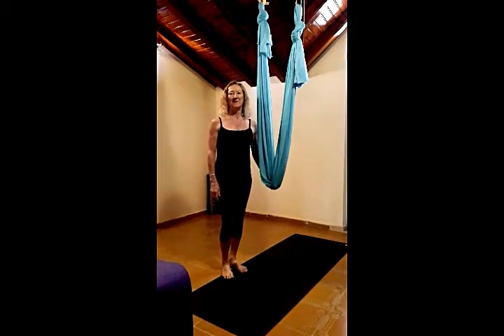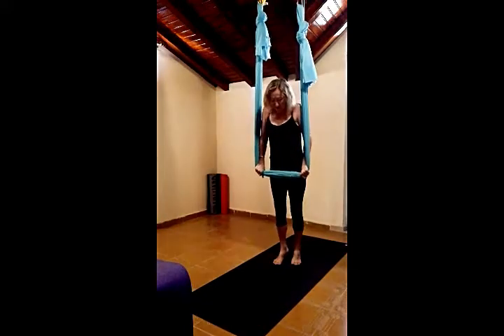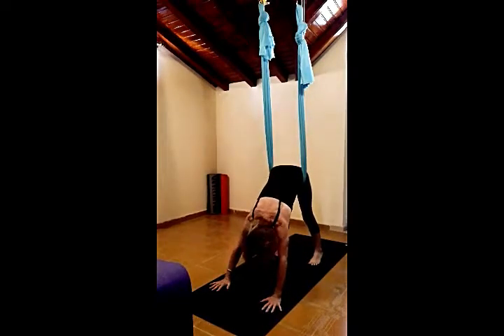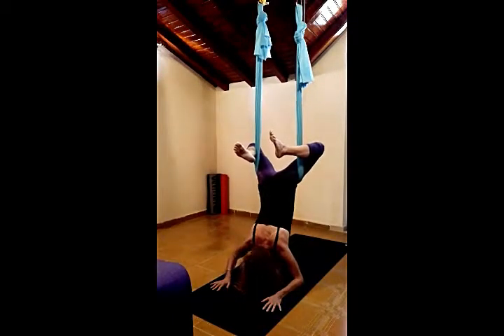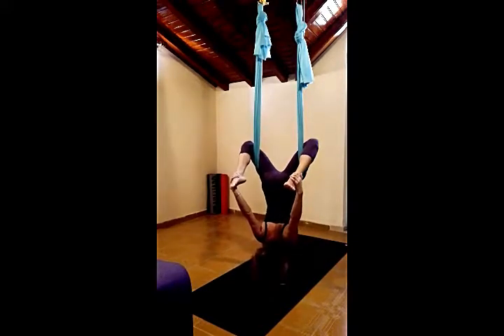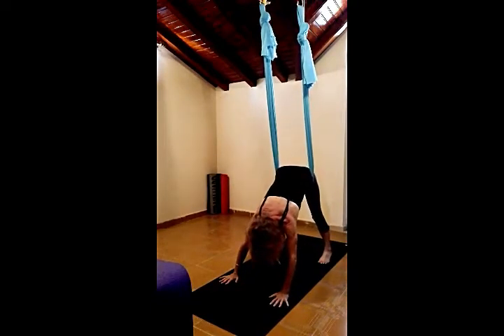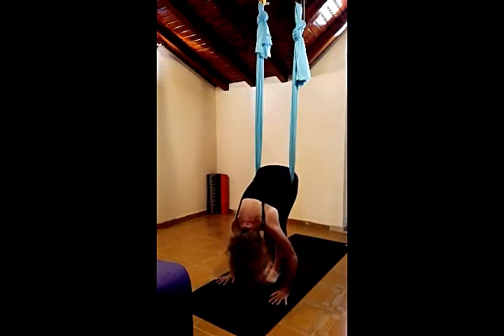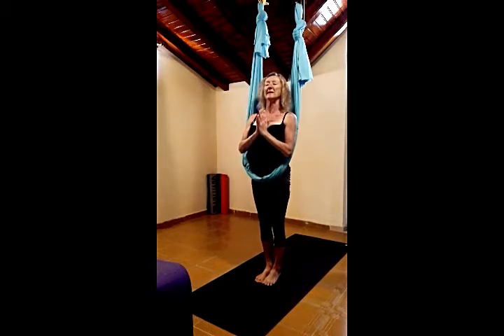HOW TO ... AERIAL BOW - DHANURASANA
Bow pose supported by the hammock provides an inverted deep back bend. It improves spinal flexibility while strengthening the muscles of the legs.  This pose provides a full body stretch which improves muscle tone and flexibility.It brings all the benefits of an inversion whilst suspended in the hammock adding a feeling of lightness and freedom to this asana.